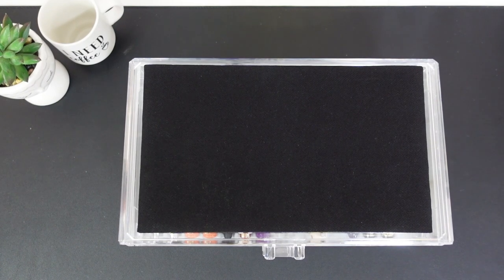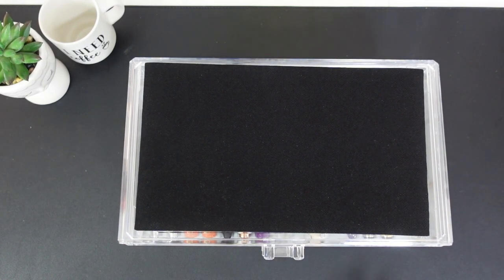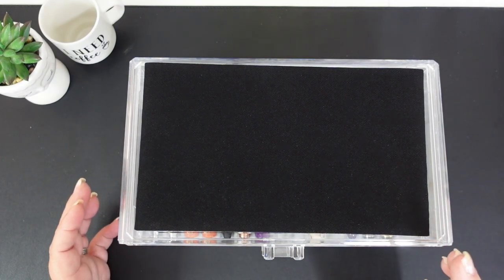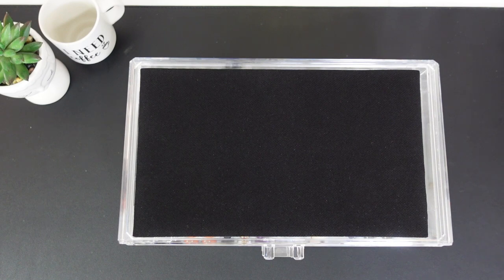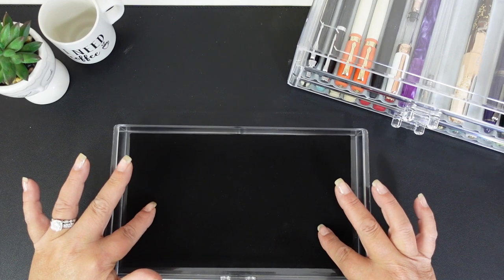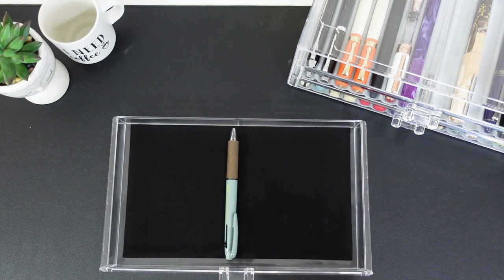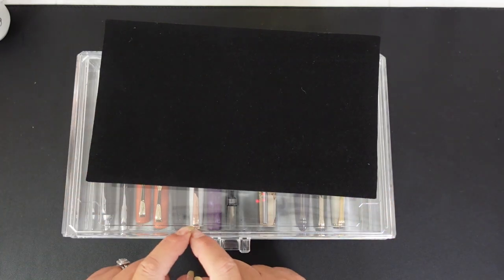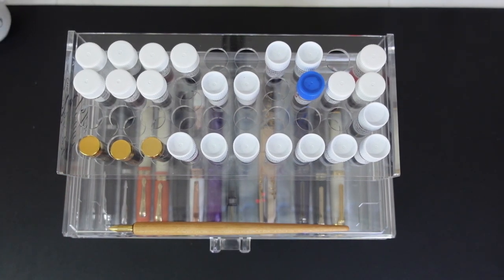New Fountain Pen Storage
This week I have revamped my fountain pen storage for in my office so wanted to share with you all. So far I am loving it and it looks great on my desk.

Links to products:

Acrylic Drawers Amazon Australia

Acrylic Drawers Amazon US